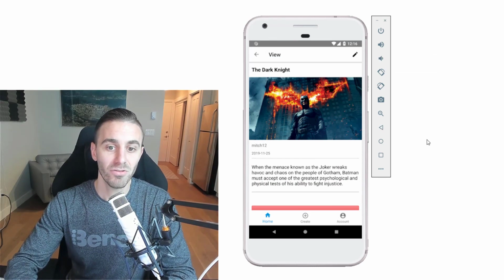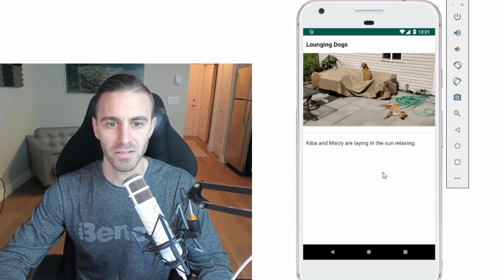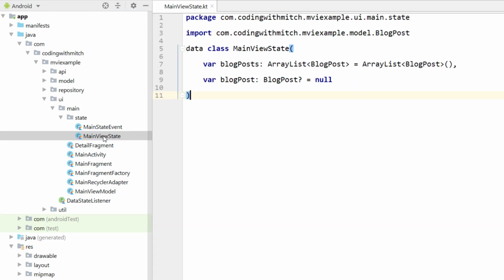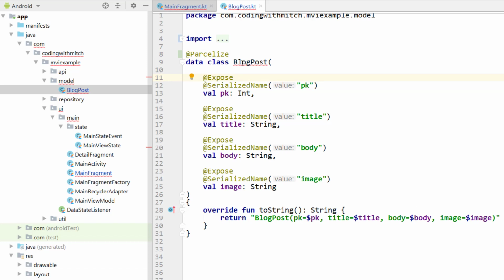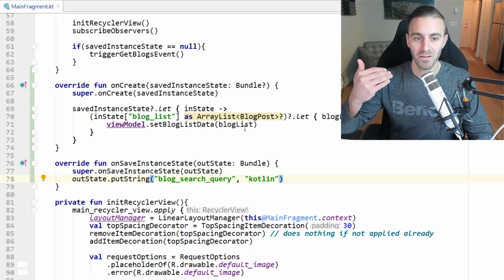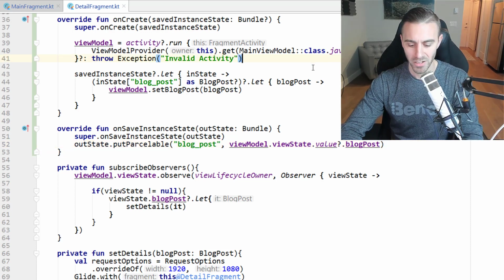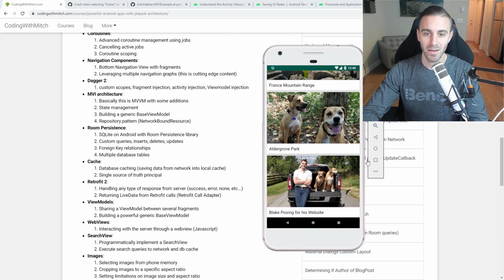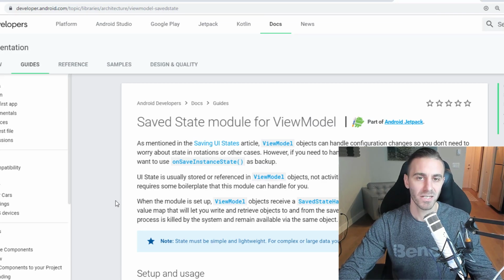Process Death and ViewModels (My apps are BROKEN)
Processes on Android.
What is "Process death?".
Why you should care about process death.
Why your apps are probably breaking during process death.
How to test process death.
How to prepare for process death and ensure your app performs as it should.
ViewModels and process death.
onSaveInstanceState and ViewModels.